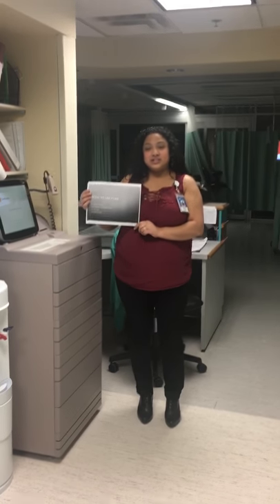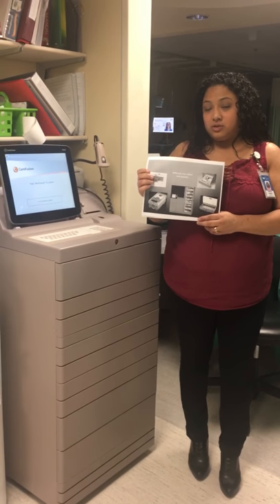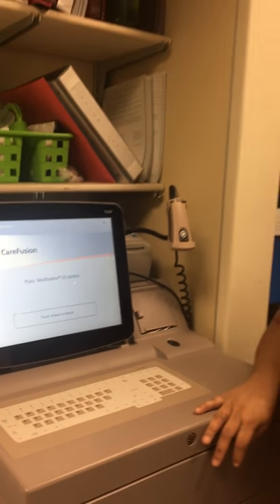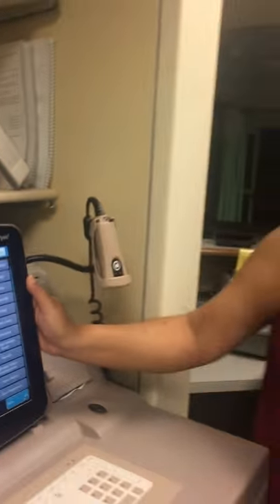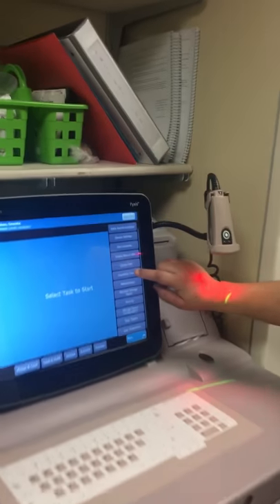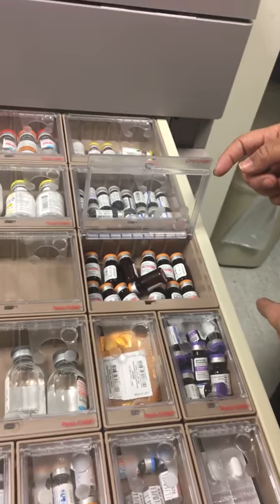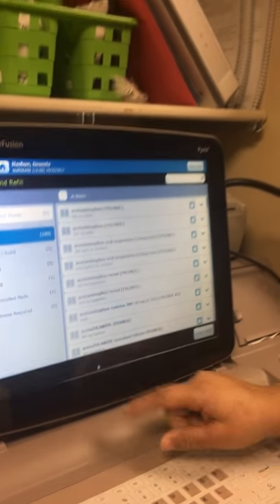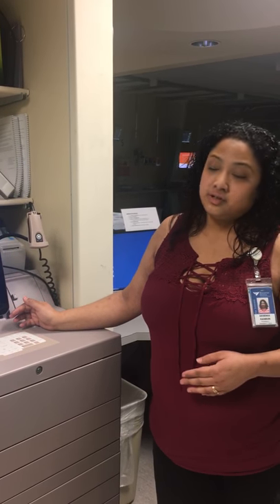How to use Pyxis